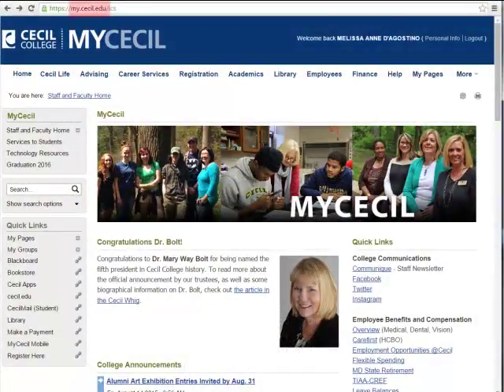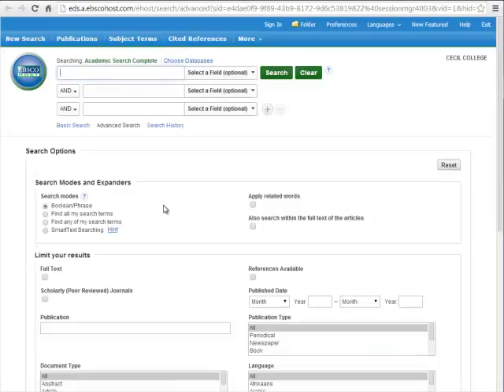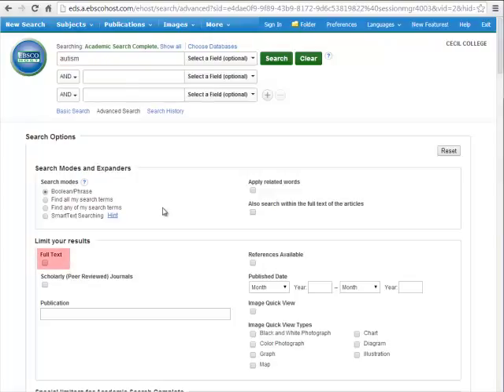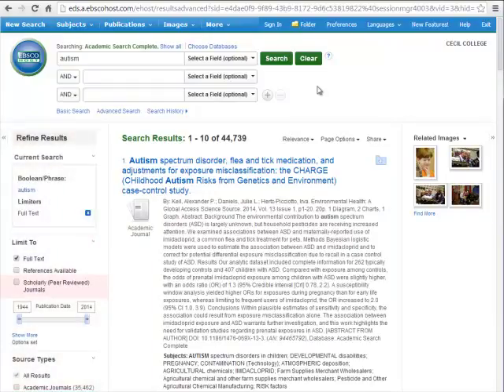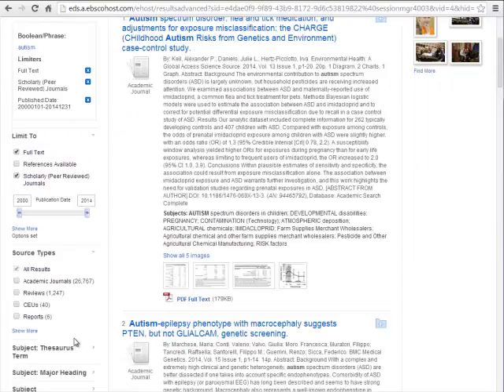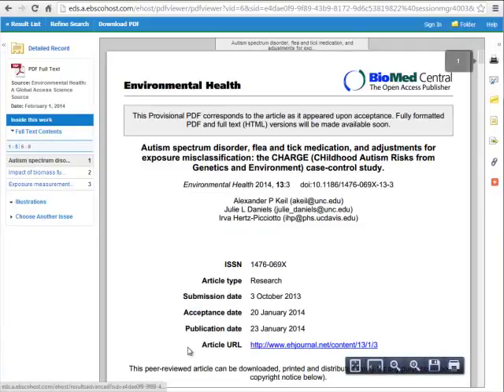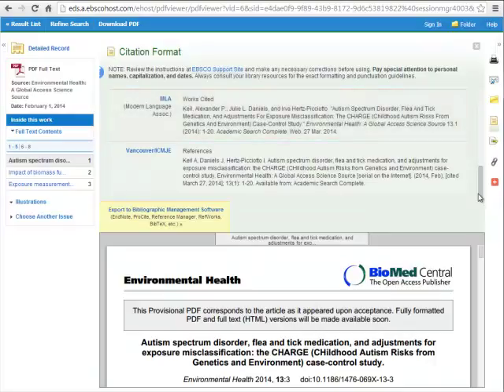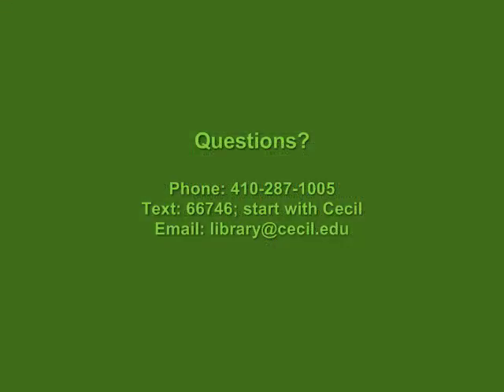Cecil College: EBSCODatabases